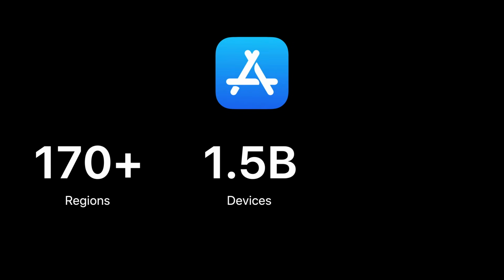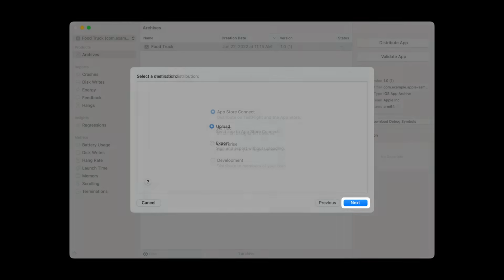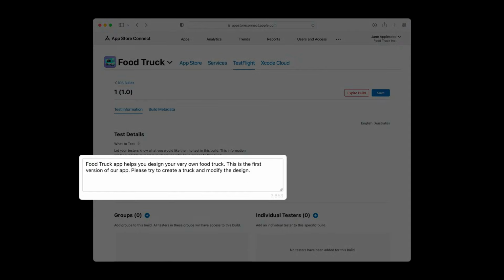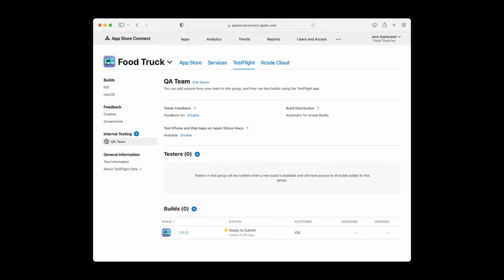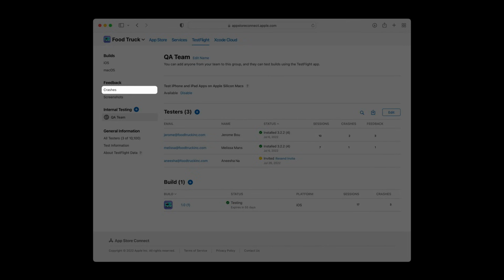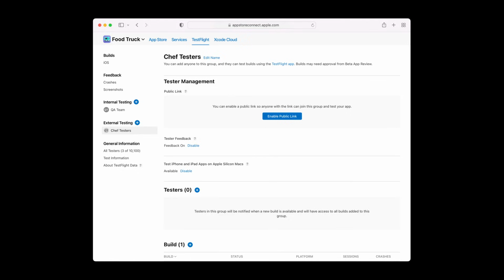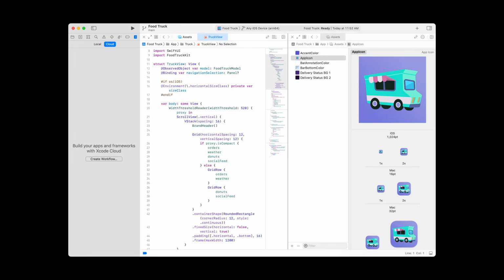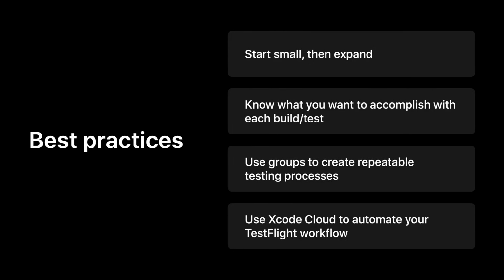Get started with TestFlight | 2023 | Apple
Discover how you can use TestFlight to improve your app experience and ready it for release on the App Store. We’ll take you through an overview of TestFlight, including how to invite testers and provide information to them about testing. We’ll also provide best practices for receiving feedback and explore how you can get the most out of the testing process.